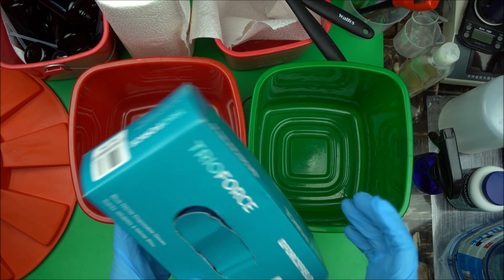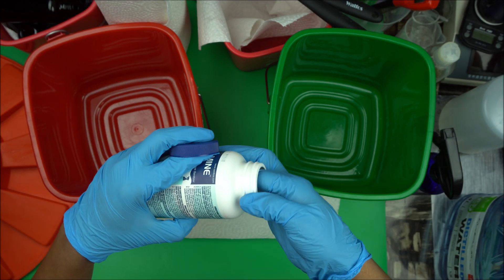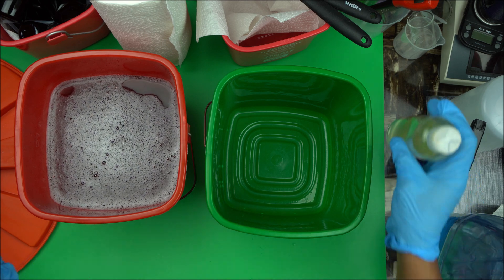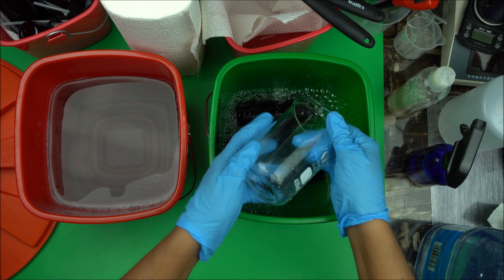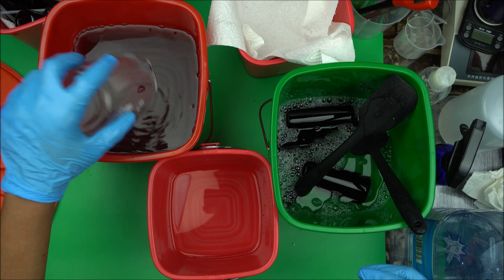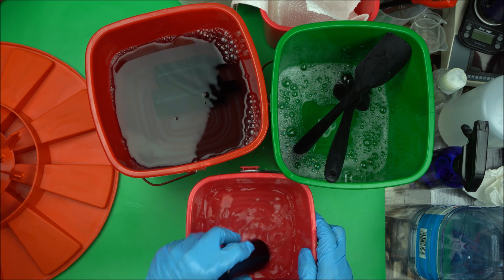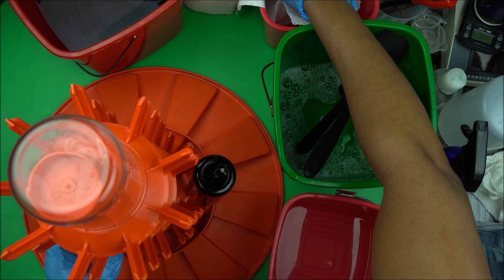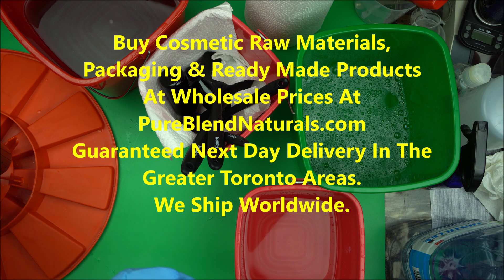How to Sterilize & Disinfect Cosmetic Jars, Glass Bottles, PET Plastic Bottles, New Dropper Bottles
How To Sterilize & Disinfect Glass Bottles, PET Plastic Bottles, New Dropper Bottles. Guide To Cleaning DIY Beauty Containers
This is an updated version of our previous video on sterilizing your cosmetic bottles. In the first version, I didn't talk and many of your have questions.
This new video addressed all the question you may have.
Use 1 tablet of Steramine per gallon of water.
Here are the stuffs I used in the video.
Steramine Tablet
Sanitizing buckets and soap buckets
Bottle drying tree
Nitrile Gloves